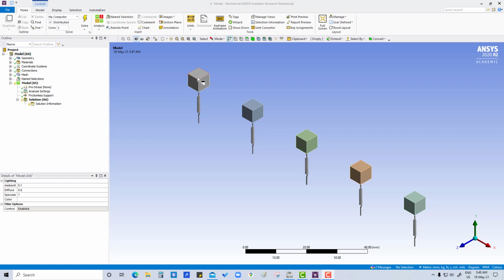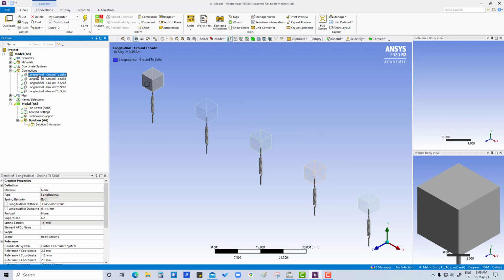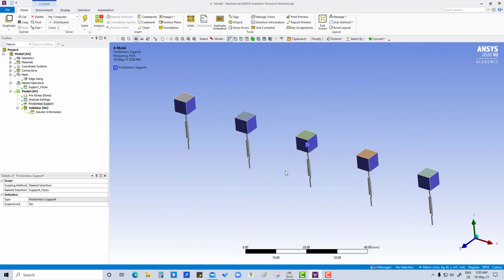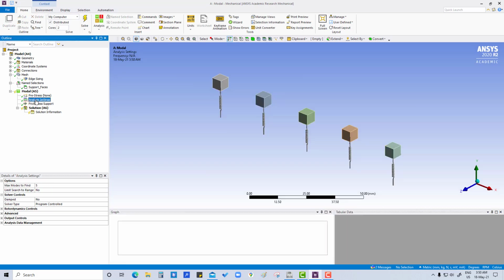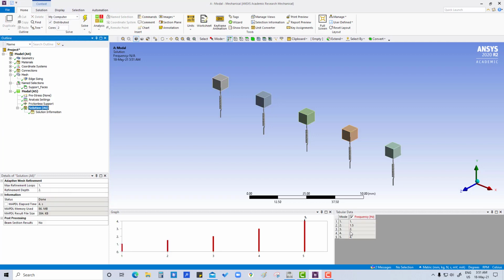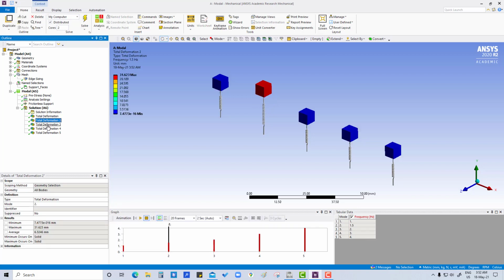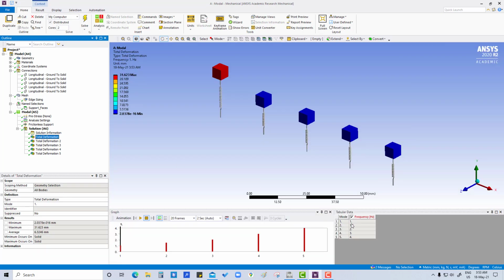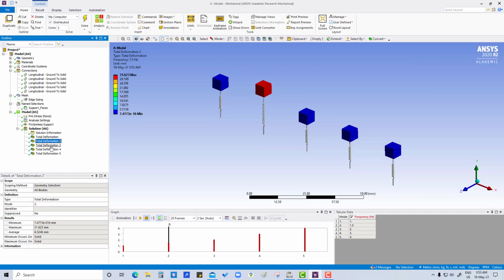Tutorial 2.1 Mass Spring Damping Part A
This playlist focuses on the different types of ANSYS Linear & Nonlinear Dynamic Analysis. I have taken references from the Ansys learning hub tutorials.